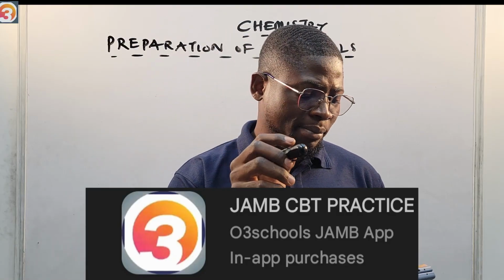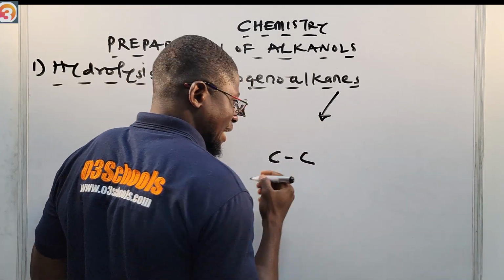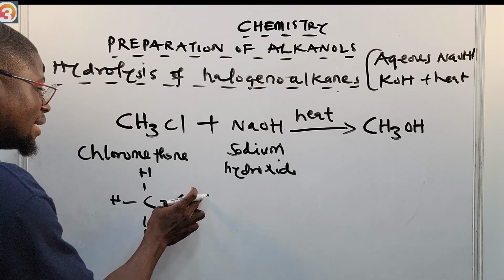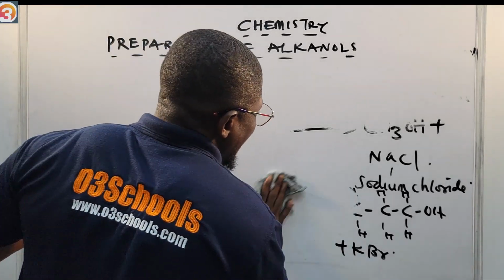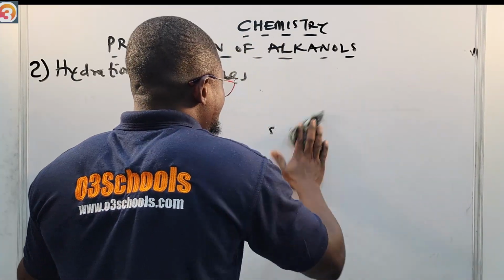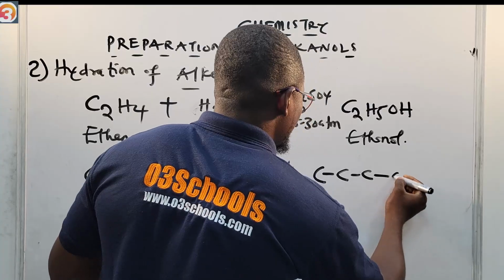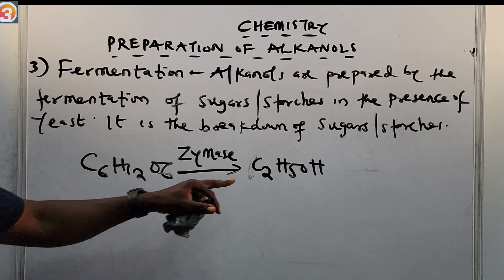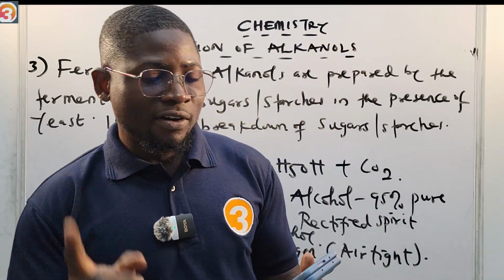JAMB Chemistry 2027 EP 191 - Preparation of Alkanols + Likely Exam Questions & Solutions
JAMB Chemistry 2027 EP 191 - Preparation of Alkanols (Alcohols) + Likely Exam Questions & Solutions

In this lesson, we study the Preparation of Alkanols (Alcohols), one of the most important topics in Organic Chemistry. Alcohols can be prepared by several laboratory and industrial methods, including the hydration of alkenes, fermentation of sugars, hydrolysis of haloalkanes, and reduction of carbonyl compounds. This topic is frequently tested in JAMB, WAEC, NECO, and Post UTME Chemistry.

Topics Covered

• Preparation of Alkanols

• Fermentation

• Hydrolysis of Haloalkanes

• Reduction of Carbonyl Compounds

• Industrial Production of Ethanol

What Are Alkanols?

Alkanols (alcohols) are organic compounds containing one or more hydroxyl (-OH) functional groups attached to saturated carbon atoms.

The general formula of monohydric alcohols is:

CnH₂n+₁OH

Methods of Preparing Alkanols
1. Hydration of Alkenes

This is the major industrial method of producing alcohols.

An alkene reacts with steam in the presence of a phosphoric acid catalyst under high temperature and pressure.

Example:

Ethene + Steam → Ethanol

This process is widely used in the manufacture of ethanol.

2. Fermentation of Sugars

Ethanol can be prepared by fermenting glucose using yeast under anaerobic conditions.

Reaction:

C₆H₁₂O₆ → 2C₂H₅OH + 2CO₂

Conditions:

✔ Yeast enzyme (zymase)

✔ Temperature of about 30–35°C

✔ Absence of oxygen

This method is commonly used in brewing and the production of alcoholic beverages.

3. Hydrolysis of Haloalkanes

Haloalkanes react with aqueous sodium hydroxide (NaOH) or aqueous potassium hydroxide (KOH) to produce alcohols.

Example:

C₂H₅Cl + NaOH → C₂H₅OH + NaCl

4. Reduction of Aldehydes and Ketones

Aldehydes and ketones can be reduced using reducing agents such as hydrogen or sodium borohydride to form alcohols.

Examples:

✔ Aldehydes produce primary alcohols.

✔ Ketones produce secondary alcohols.

5. Hydrolysis of Esters

Esters react with water in the presence of an acid or alkali to produce an alcohol and a carboxylic acid (or its salt).

Example:

Ethyl ethanoate + Water → Ethanol + Ethanoic acid

Importance of Alcohol Preparation

✔ Manufacture of beverages.

✔ Production of pharmaceuticals.

✔ Manufacture of perfumes and cosmetics.

✔ Production of solvents and fuels.

🔥 Fermentation of Glucose

🔥 Hydrolysis of Haloalkanes

🔥 Reduction of Aldehydes and Ketones

🔥 Conditions for Fermentation

Likely Exam Questions & Solutions

1. Which industrial process is commonly used for the manufacture of ethanol?

A. Fermentation

B. Hydration of ethene

C. Cracking

D. Polymerization

Answer: B

2. Ethanol is produced during fermentation from?

A. Benzene

B. Glucose

C. Methane

D. Ethene

Answer: B

3. Which organism is used in the fermentation of sugar to produce ethanol?

A. Bacteria

B. Yeast

C. Algae

D. Mould

Answer: B

4. Hydrolysis of chloroethane with aqueous sodium hydroxide produces?

A. Ethene

B. Ethanol

C. Ethanal

D. Ethanoic acid

Answer: B

5. Which of the following conditions is necessary for the fermentation of glucose?

A. High pressure and oxygen

B. Presence of yeast and absence of oxygen

C. Concentrated sulphuric acid

D. Ultraviolet light

Answer: B

✔ Alkanols can be prepared by hydration of alkenes, fermentation of sugars, hydrolysis of haloalkanes, reduction of aldehydes and ketones, and hydrolysis of esters.

✔ The industrial preparation of ethanol is by the hydration of ethene with steam using a phosphoric acid catalyst.

✔ The laboratory and commercial production of alcoholic beverages involves the fermentation of glucose by yeast under anaerobic conditions.

✔ Haloalkanes react with aqueous sodium hydroxide to produce alcohols.

✔ Aldehydes are reduced to primary alcohols, while ketones are reduced to secondary alcohols.

✔ Alcohols are widely used in the manufacture of fuels, pharmaceuticals, perfumes, beverages, cosmetics, and industrial solvents.